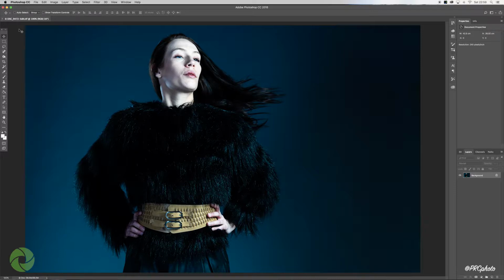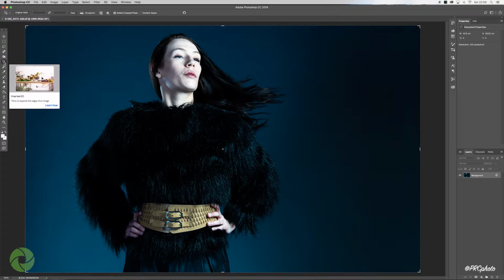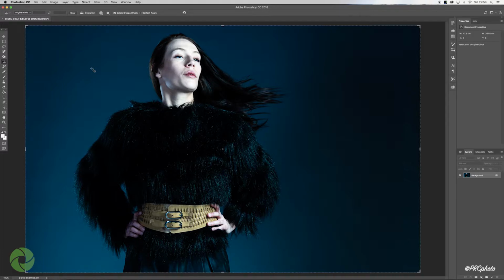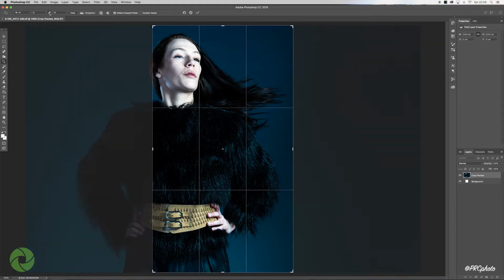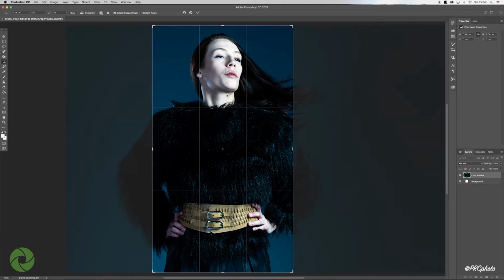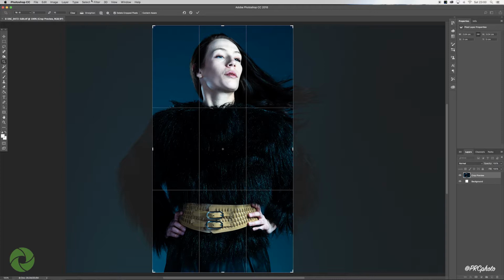Consistently Crop For Instagram Stories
In this "how to" guide you'll discover how to create consistent crops for Instagram Stories using Adobe Photoshop CC 2018.

The easiest way of doing this is to create a crop preset, so lets go ahead and do just that.

STEP-BY-STEP

1. Select the CROP tool.
2. In the OPTIONS BAR, select 16:9, as this is the ratio that Instagram uses.
3. Flip the ratio to a VERTICAL orientation.
4. Move the photograph into position.
5. Click on the OPTIONS BAR as before and select NEW CROP PRESET.
6. Rename the new preset, click OK and you're done.